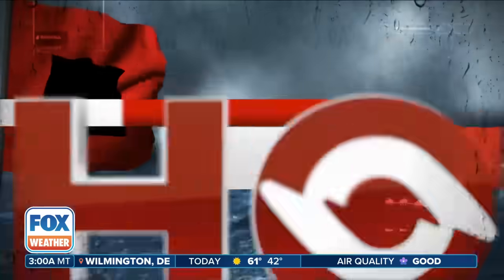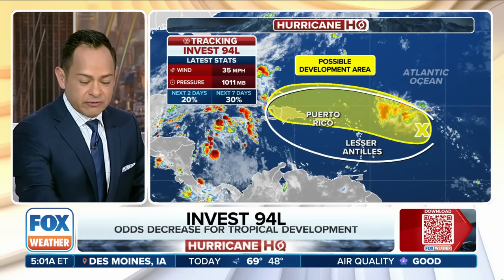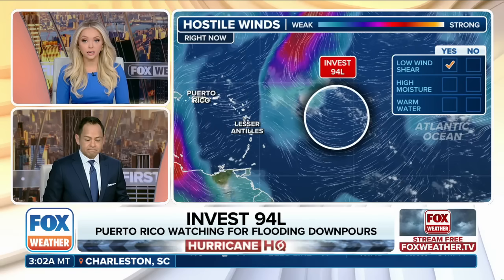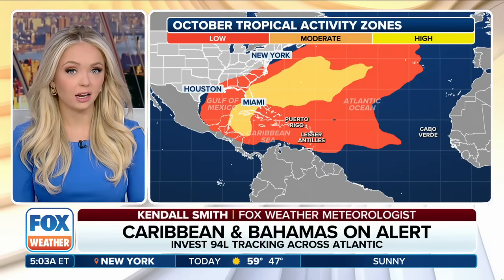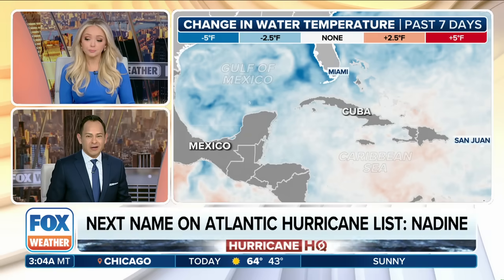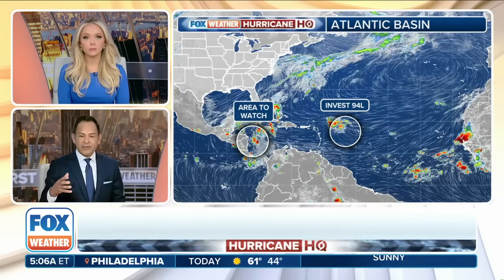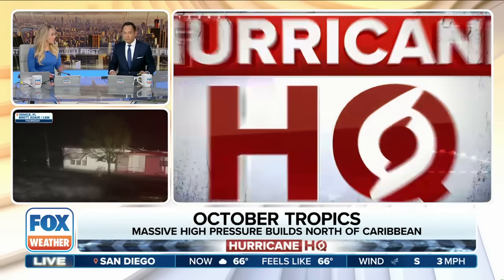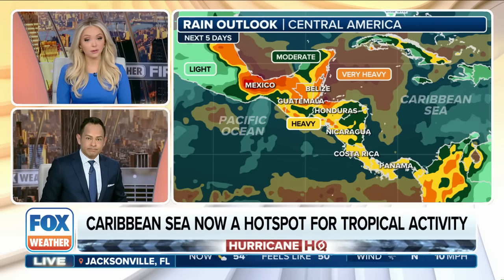Tropics Remain Busy As Forecasters Continue To Monitor Invest 94L, Caribbean Disturbance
Forecasters with the National Hurricane Center are continuing to monitor two areas of disturbed weather that could eventually develop into tropical systems. The first is Invest 94L in the Atlantic and the second is off the coast of Central America in the southwestern Caribbean Sea.

Here's how you can stay safe with the FOX Weather app:
Want to watch us on TV? You can find us on The Roku Channel, Fire TV, and YouTube TV or your favorite streaming